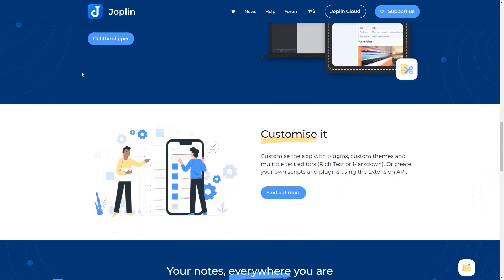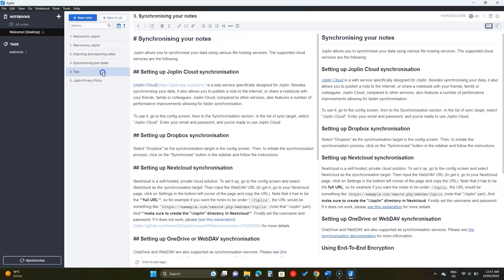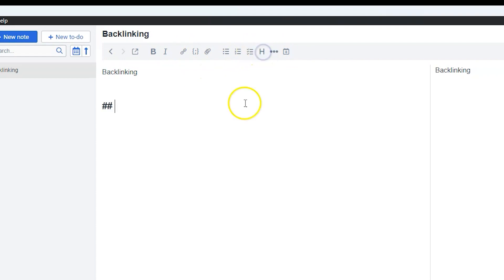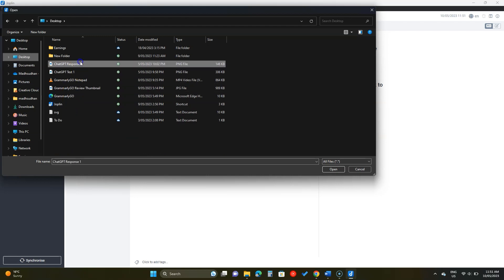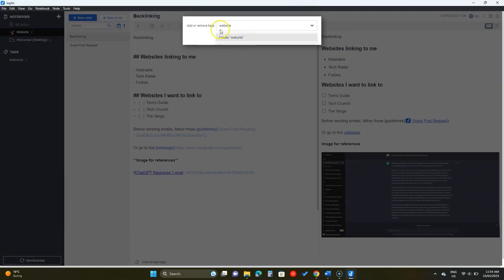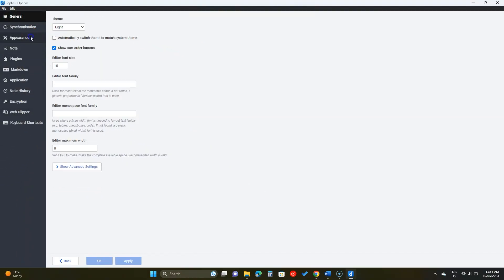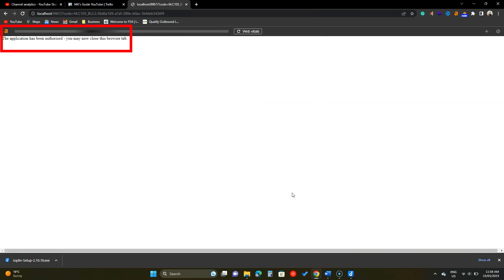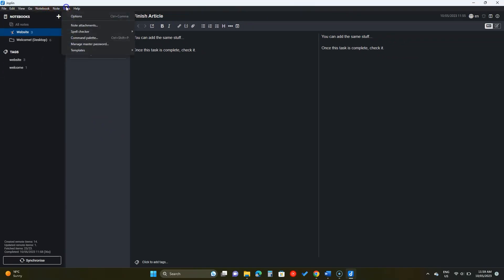Joplin Tutorial - Joplin Note-Taking App Tutorial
Joplin is an open-source note-taking app available on multiple platforms.

The video covers the Joplin tutorial.

Timeline
0:00 Intro
0:06 Downloading and installing
0:16 Interface
1:02 Adding a notebook
1:21 Joplin tools
2:12 Adding images and files
2:28 Interlinking notes
3:00 Tags
3:29 To-do notes
3:45 Dark mode
3:55 Plugins
4:13 Synchronization
4:59 Exporting and importing